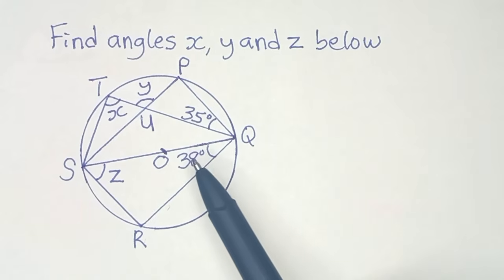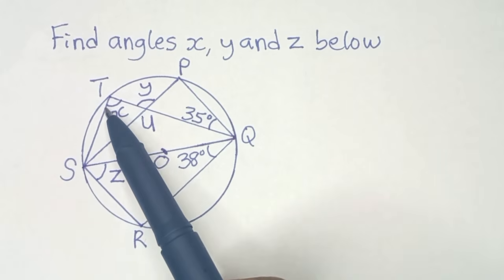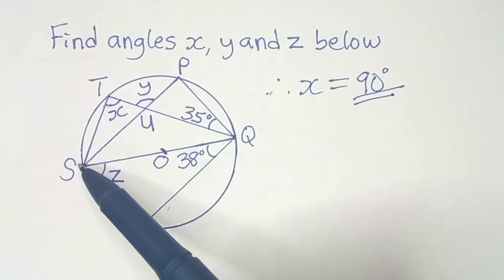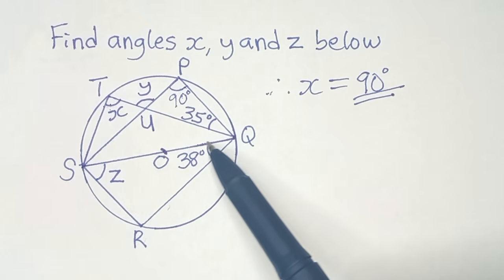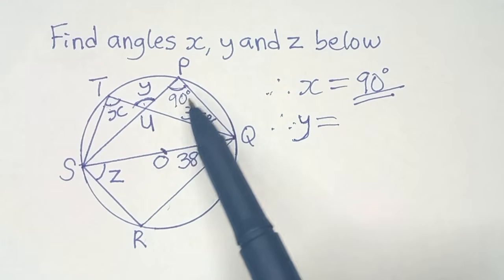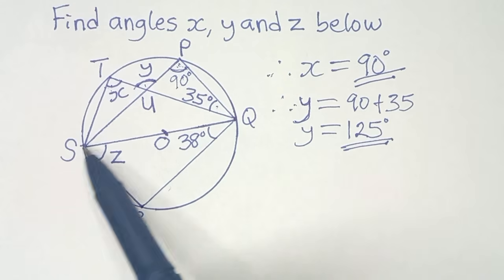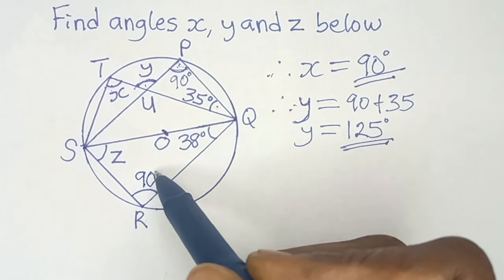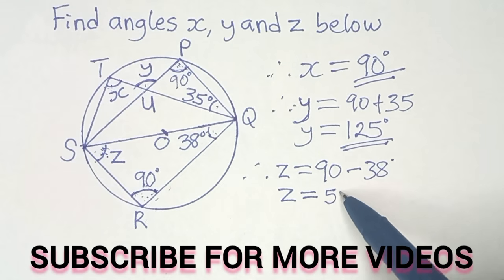Circle Geometry Handled Step-by-Step || Nice Solution Tutorial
In this Circle Geometry challenge, we use key circle theorems to find the unknown angles x, y and z. 🧠📐
Can you solve the problem before watching the full solution?
This geometry problem involves angles in a circle, chords, intersecting chords, cyclic quadrilaterals, and the angle at the centre. Follow the step-by-step solution to see how the given 35° and 38° angles help us determine the unknown angles.
Perfect for students preparing for WAEC, JAMB, GCSE, SAT and other mathematics examinations.
📌 Watch, solve along, and test your understanding of circle theorems!